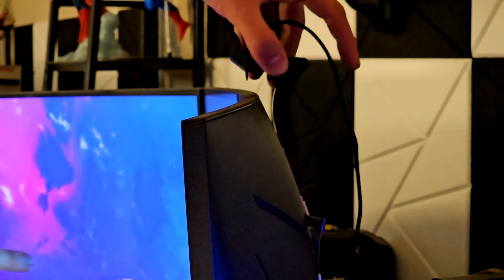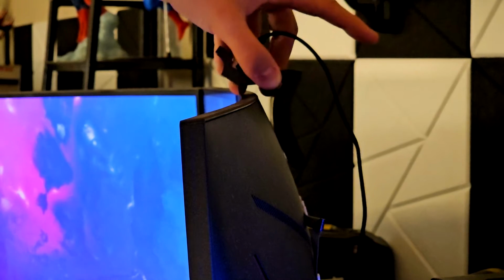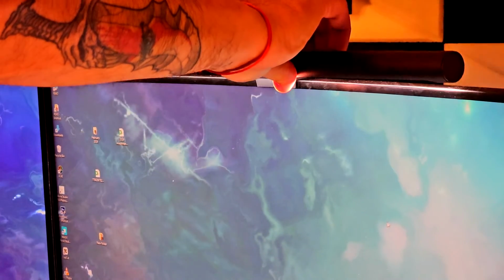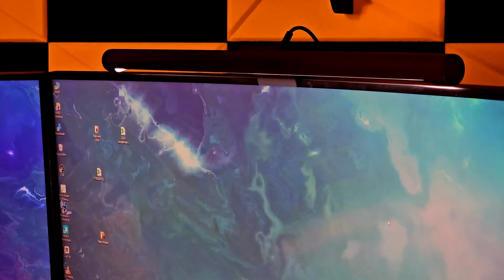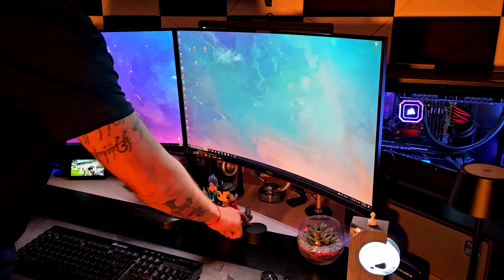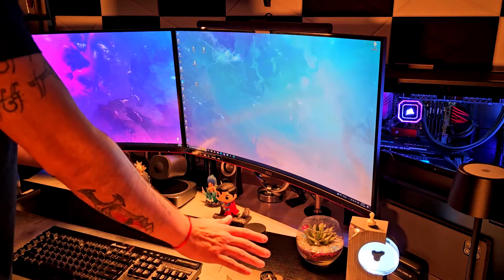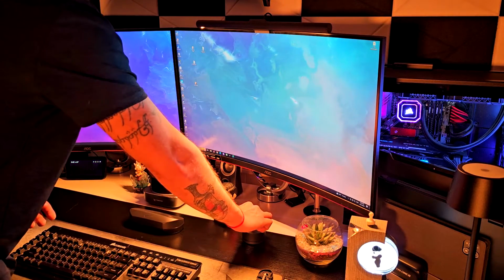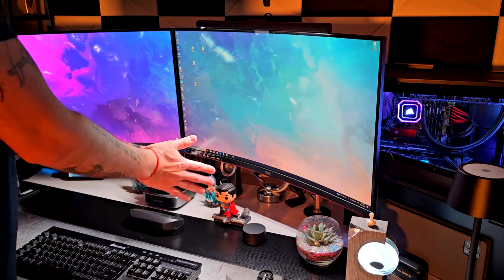Boost your setup with Xiaomi Mi Computer Monitor Light Bar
Check Today's Price and Availability on AMAZON
Product ASIN: B0CTZBR5CG
Product Description:
Enhance your setup with the Xiaomi Mi Computer Monitor Light Bar. This sleek light bar is the perfect addition to any workspace, providing adjustable lighting to reduce eye strain and improve productivity. Say goodbye to harsh glare and hello to a more comfortable work environment!
2 Pack LED Video Light